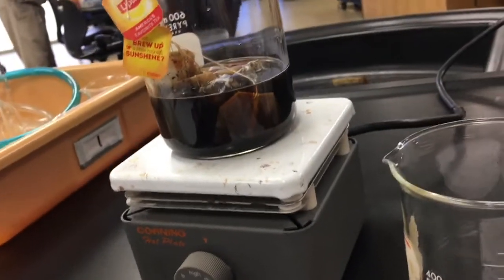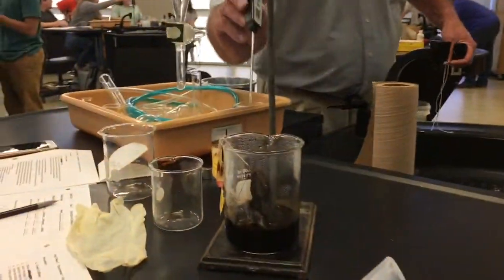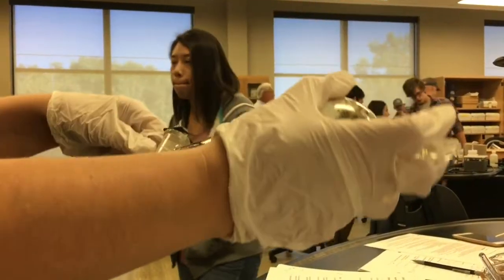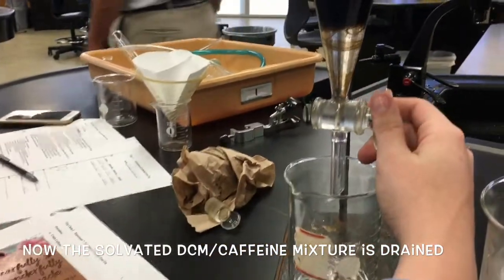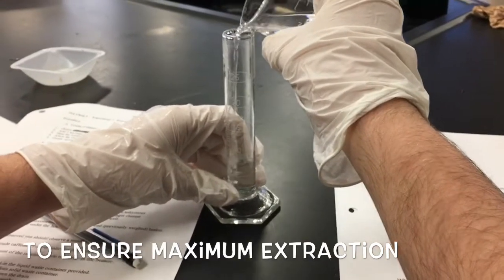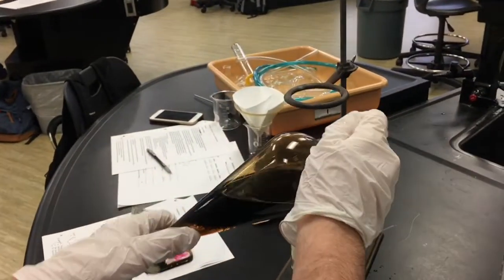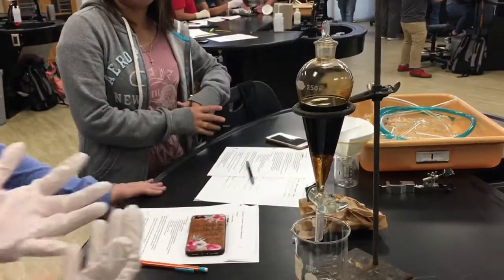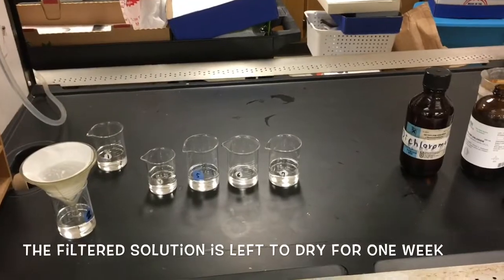Dichloromethane Caffeine Extraction from tea, week 1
In this video, we extract caffeine from Lipton tea bags using dichloromethane.